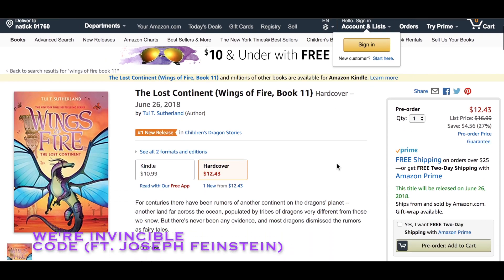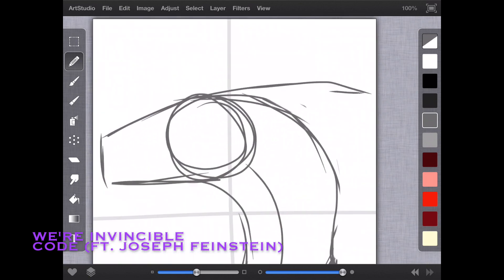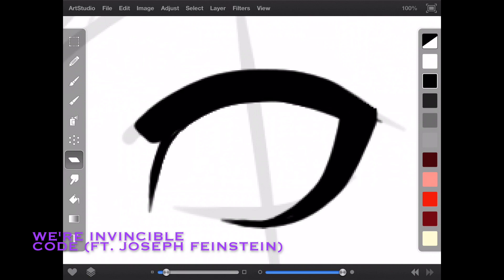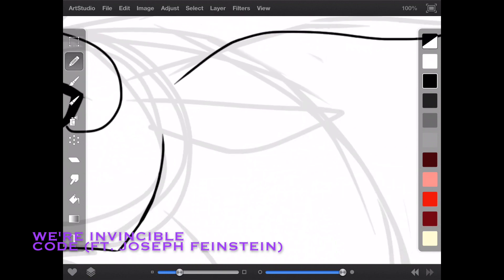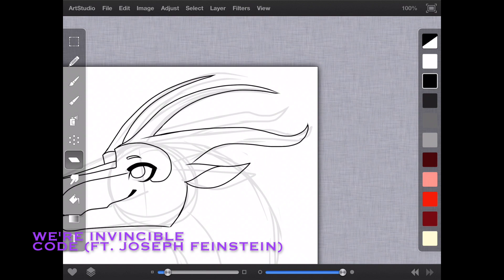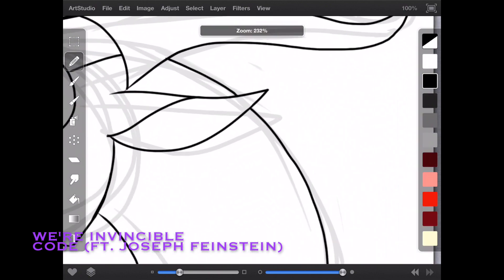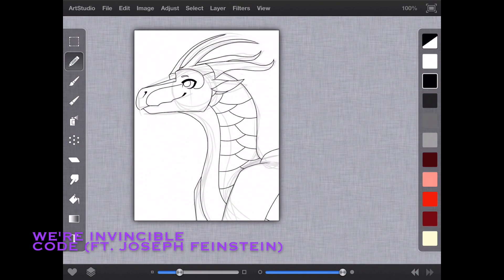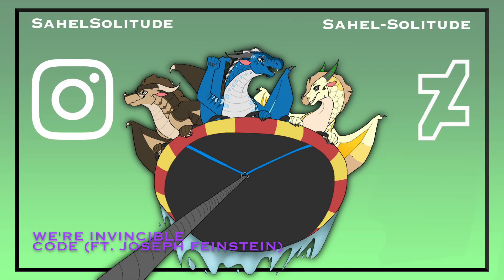SILKWING DRAWING TUTORIAL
Please read the description for answers to frequently asked questions!!!

This is a tutorial of SilkWings from Wings of Fire.  Decided to take a detour from the usual 7, and with the guidance of someone on DeviantArt, decided to do a SilkWing tutorial instead :D

BECOME ONE OF MY PATRONS HERE FOR EXCLUSIVE WIPS, YOUR NAME ON VIDEOS, AND REGULAR ART OF YOUR CHARACTERS:

Wings of Fire: Owned by Tui T. Sutherland, published by Scholastic
Program: Artstudio for iPad
Time: about 1 hour ish?

Recorded with: Quicktime Player